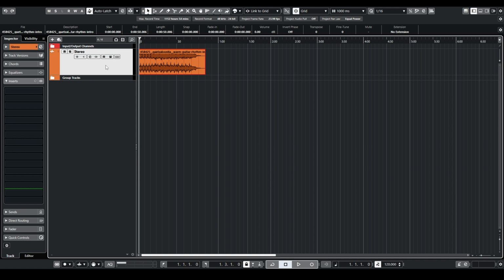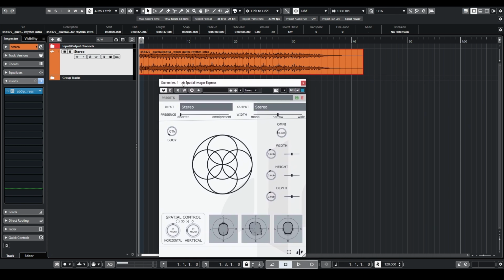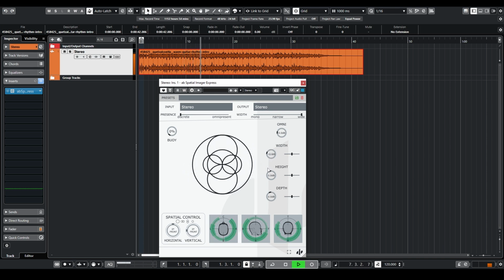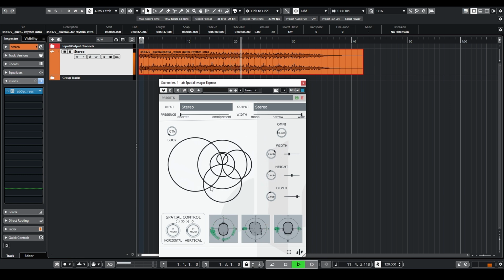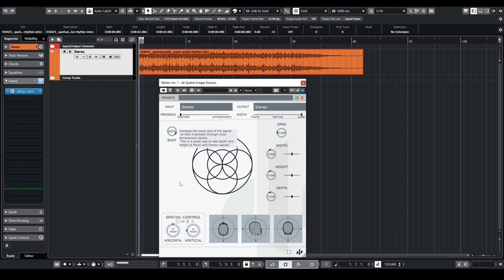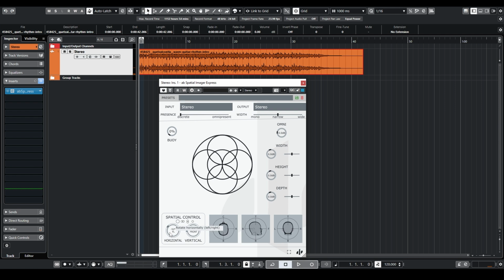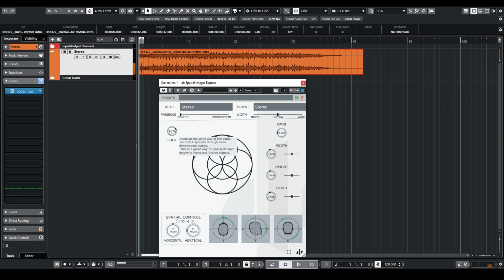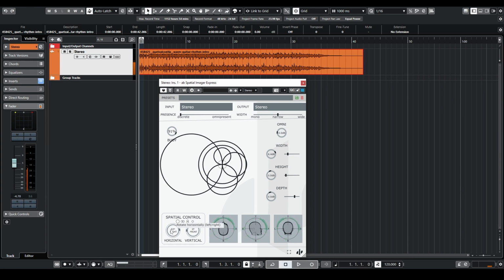ab Imager in Stereo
‘ab Imager’, is the ultimate solution for elevating your ambisonics experience to new heights.

With ab Imager, you are in complete control. Tailor the Dominance of your signal with precision, expand your soundstage and give your ambisonics recordings a wider, taller, and longer presence, effortlessly extending the boundaries of your sonic canvas.

With ab Imager, we are also introducing a groundbreaking new Upscaler* that will enhance any 1st or 2nd order Ambisonics signals to 3rd Order. The Upscaler was designed to work fast so as to be compatible with the Dolby Atmos requirements (Buffer Size of 512 Samples), and to be completely automatic - meaning it will always be in standby mode, and as soon as a 1st or 2nd Order Ambisonics signals go through, it’ll kick in to enhance them and increase their quality.

ab Imager is compatible with Mono, Stereo, and Ambisonics sources (1OA, 2OA, 3OA) and will output Stereo and Ambisonics signals that can later be decoded to ANY speaker array possible. From Binaural, to Surround and even 7.1.2 that can be later routed to your Dolby Atmos bed.

ab Imager’s internals work natively in 3rd Order Ambisonics,
meaning you can apply spatial transformations whilst keeping
the best quality possible.

* Upscaler isn’t available on the Express version of ‘ab Imager’